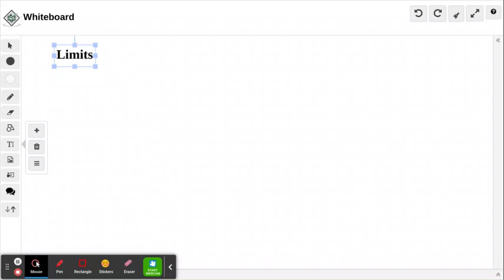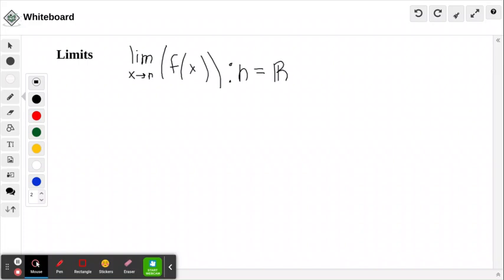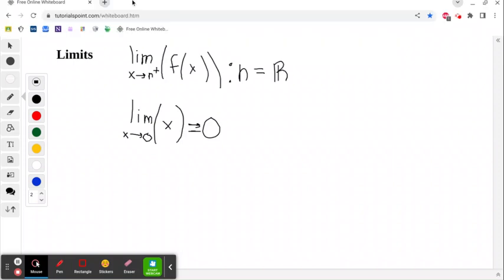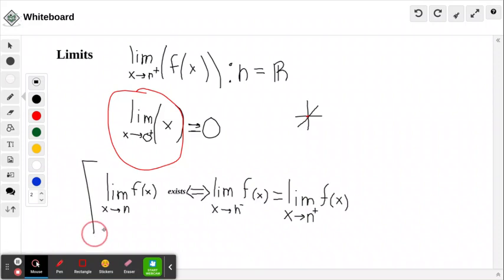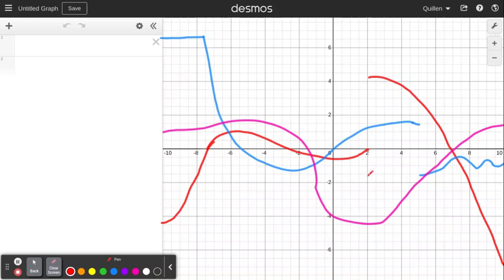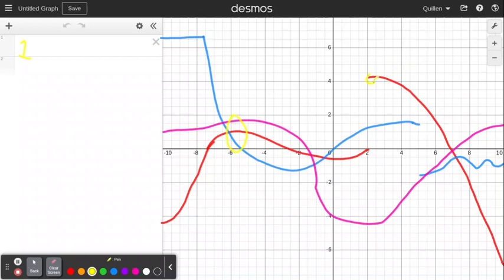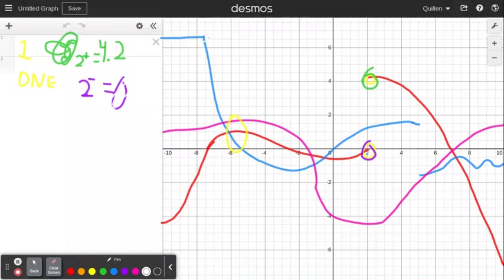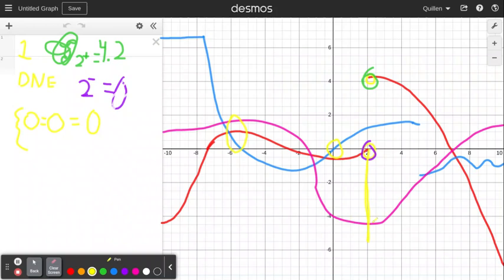Calculus: One-Sided Limits, Graphically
Welcome to Calculus! I recommend watching this video at 1.5x or 2x speed.

Topics covered in this video:
Review of limit notation (0:00)
A (very) brief review of one-sided limits (1:52)
Examples: one-sided limits, graphical estimation (6:11)

I'm Quillen, an upcoming math major at Northwestern University. The aim of these videos is to help students through calculus in a less formal, less math-heavy way. Essentially, I'm making videos for the calculus student whose precalculus teacher wasn't super rigorous. I hope these videos are helpful and a little bit fun, and that they explain concepts enough for you (the viewer!) to get a more natural feel for what calculus is. Maybe you'll even feel like you could have invented it!